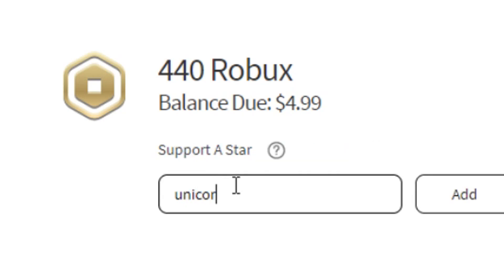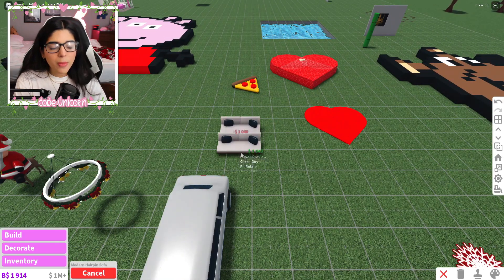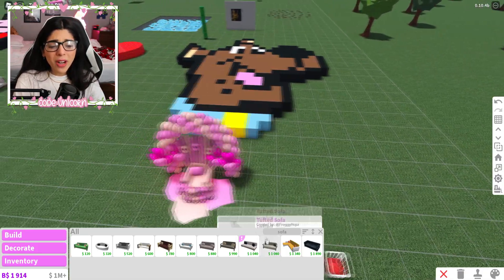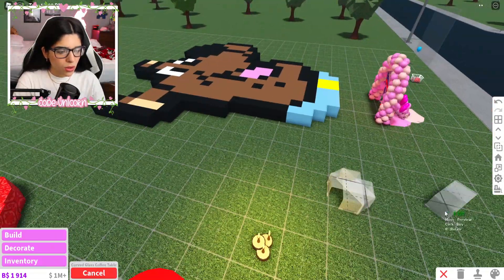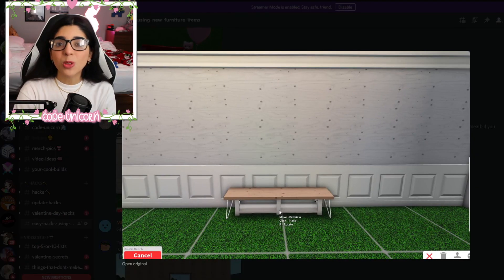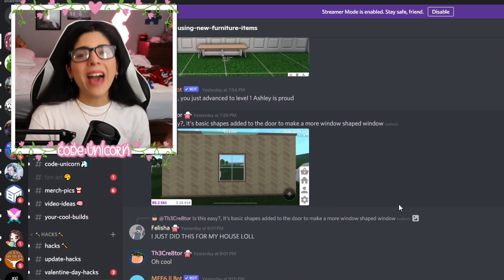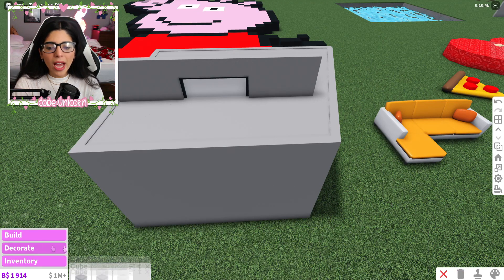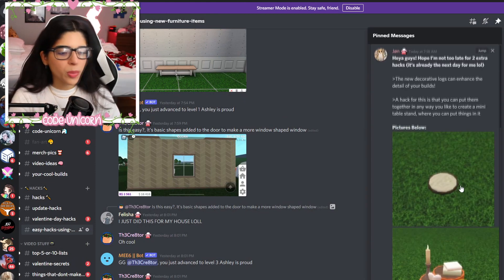5 EASY NEW Furniture HACKS In Bloxburg You Didn't Know About! (Roblox)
5 EASY NEW Furniture HACKS In Bloxburg You Didn't Know About! (Roblox)